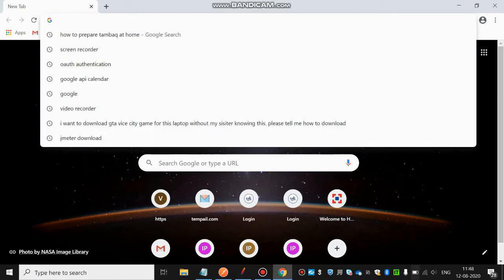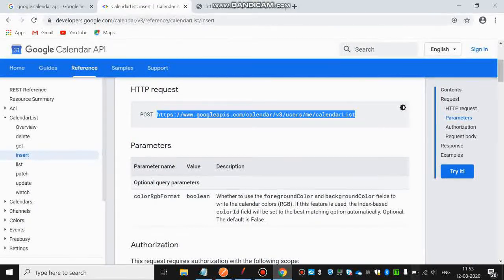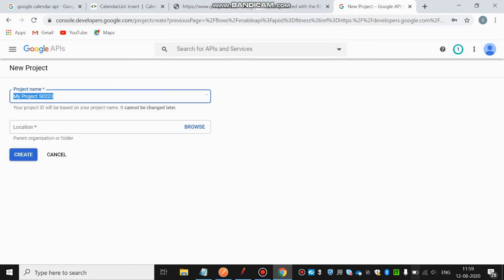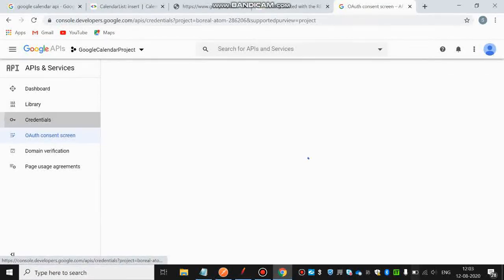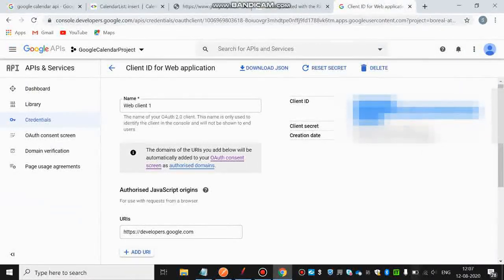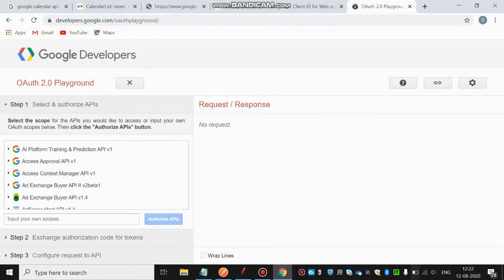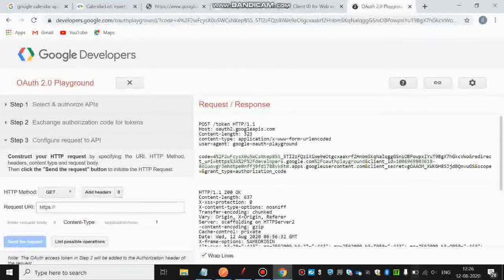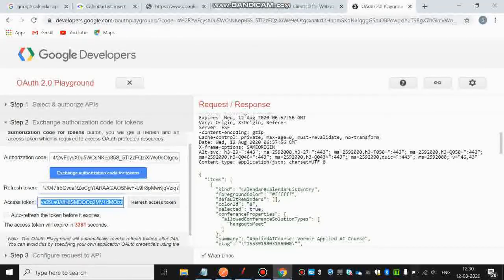How to access Google APIs via OAuth token